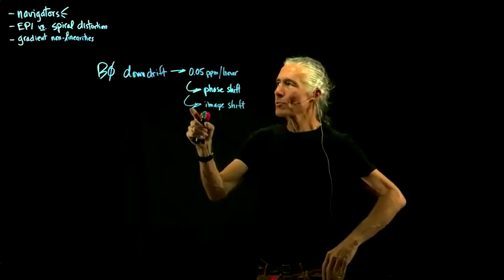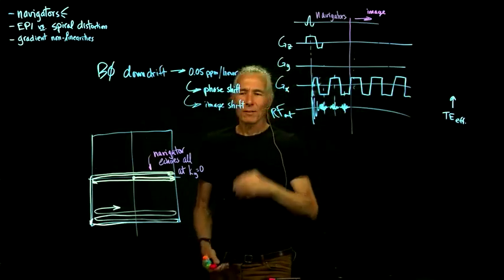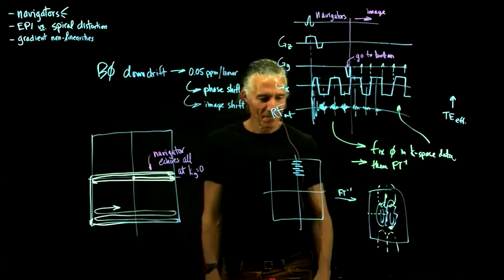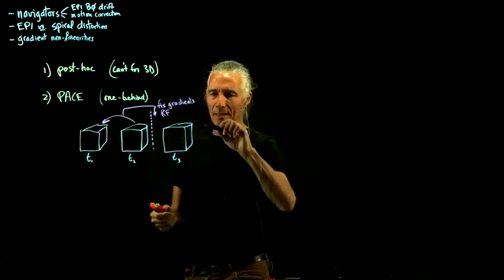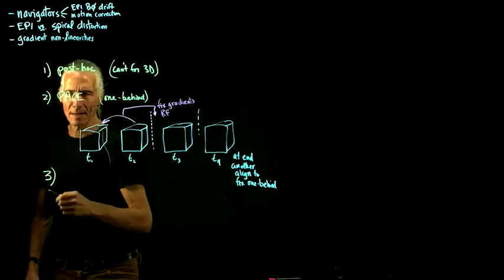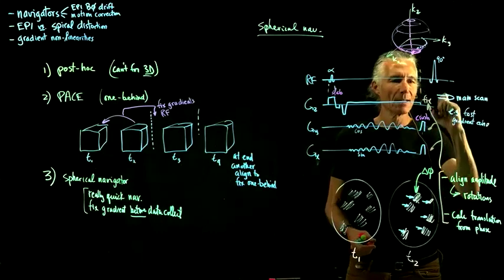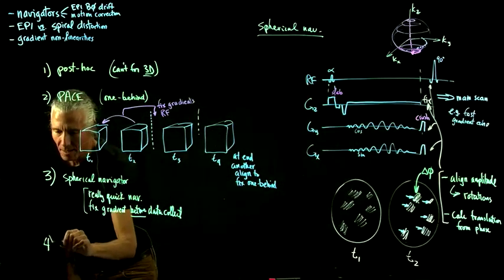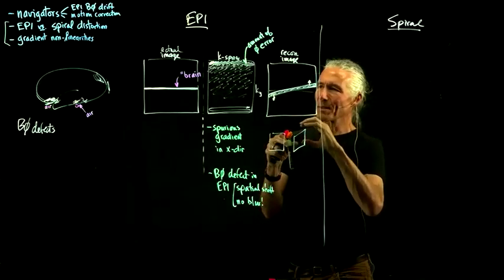32b Navigators,EPIvsSpiral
(1) Per-Slice and Motion Navigators
(2) EPI vs. Spiral Distortion
(3) Gradient Non-linearities        \